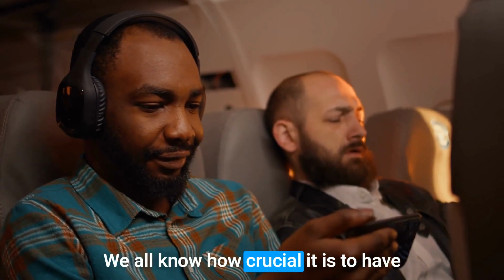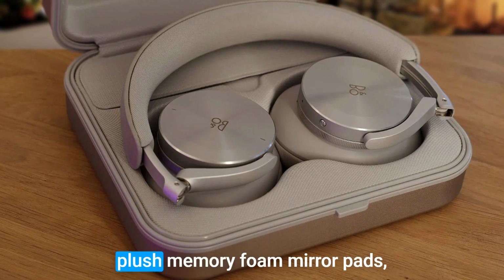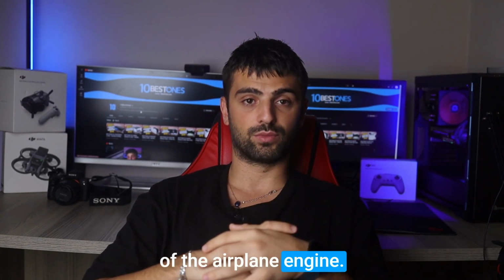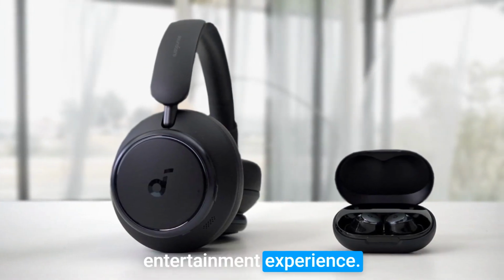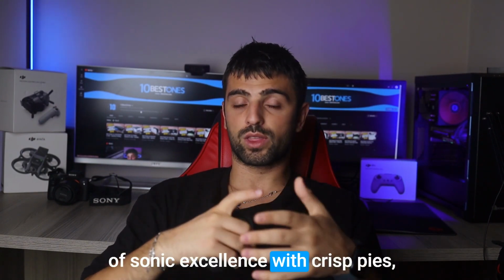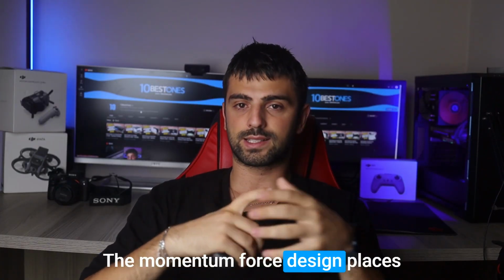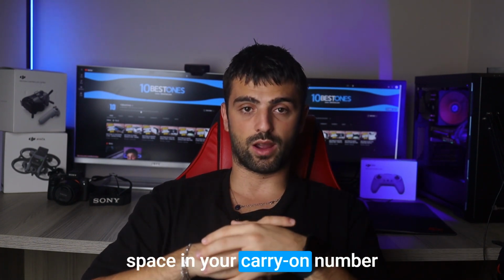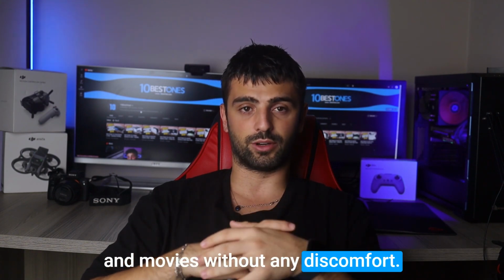Best Headphones For Airplane Travel in 2023 (Top 5 Picks For Any Budget)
► Links to the Best Headphones For Airplane Travel we listed in this video:

► 5. Bang & Olufsen Beoplay H95
► 4. Soundcore by Anker Space Q45
► 3. Bose QuietComfort 45
► 2. Sennheiser Momentum 4
► 1. Sony WH-1000XM5

10BestOnes is a participant in the Amazon Services LLC Associates Program, an affiliate advertising program designed to provide a means for sites to earn advertising fees by advertising and linking to Amazon.com. As an Amazon Associate I earn from qualifying purchases.